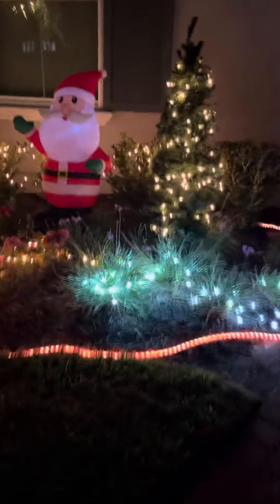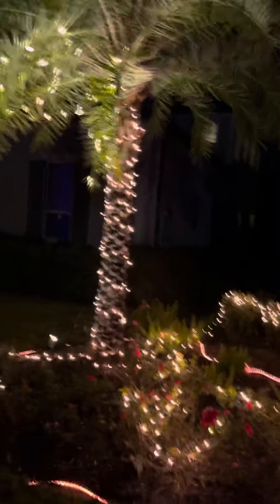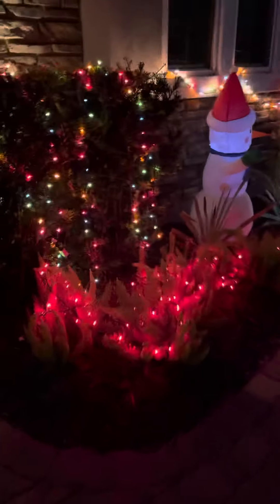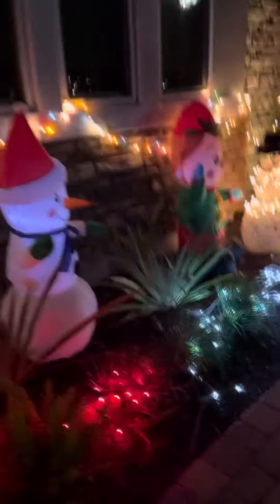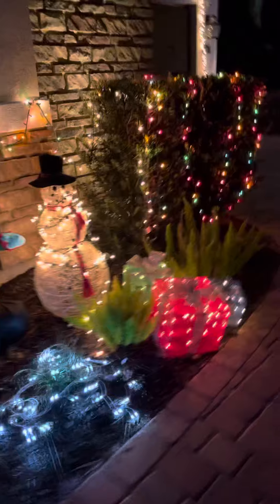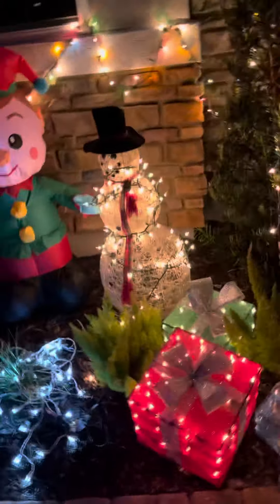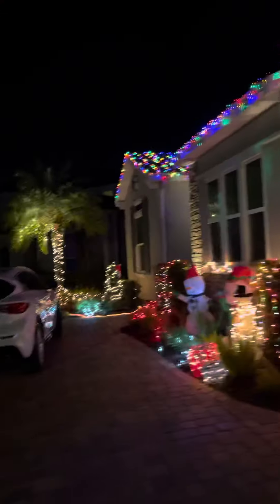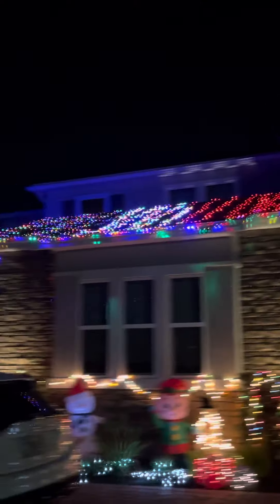December 1, 2021